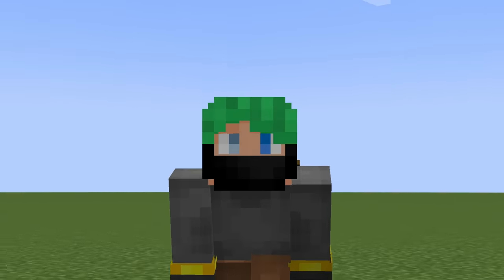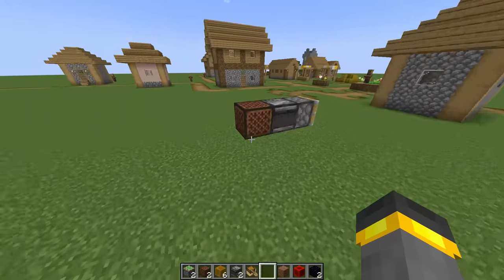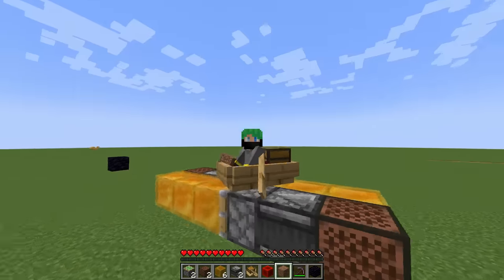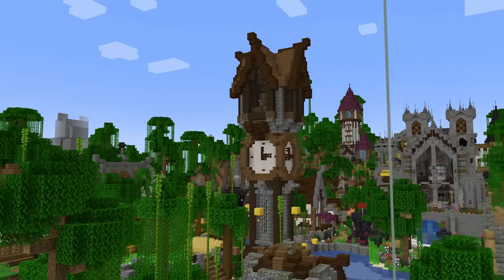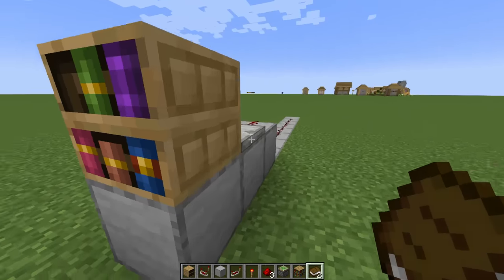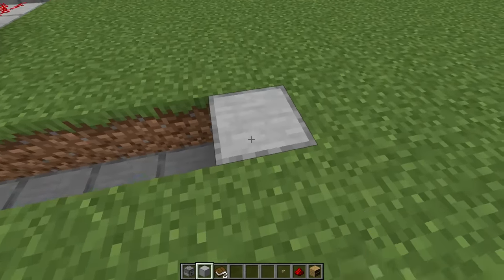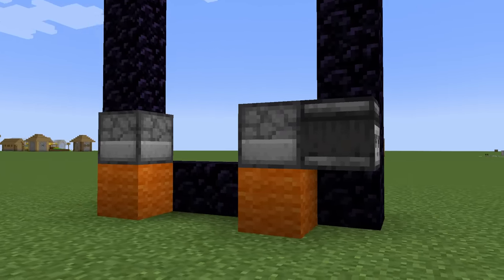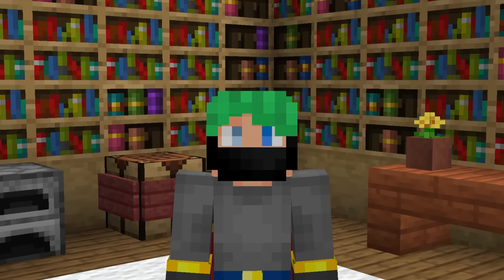5 MUST HAVE Redstone Builds!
Minecraft redstone is one of the biggest parts of the game, enabling so many different doors, farms, and machines! In this video we take a look at 5 cool redstone machines that your world needs!

if you read this comment "handsome"